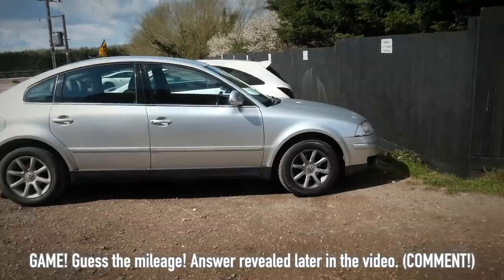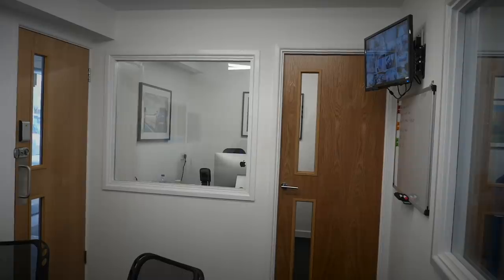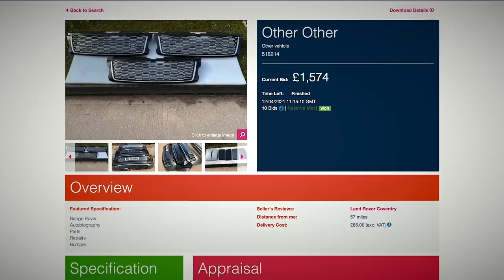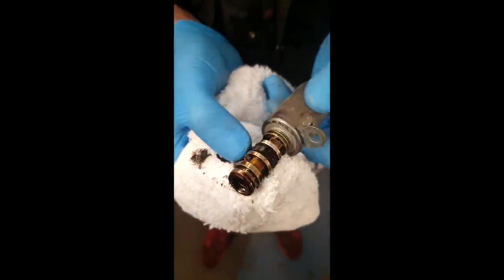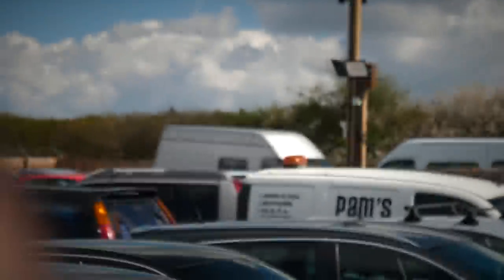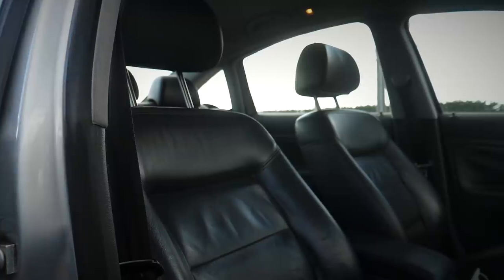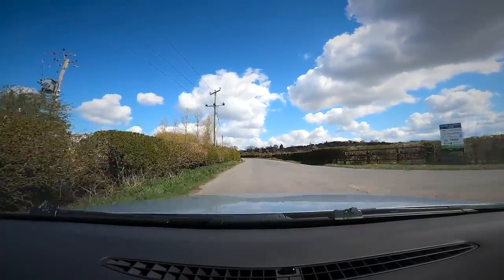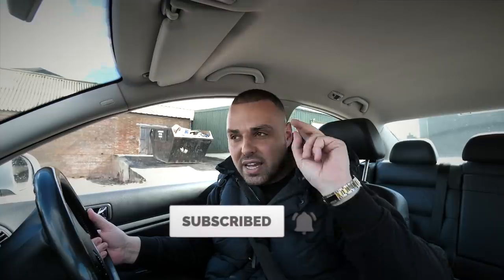INTRUDERS At Work! A Week Of PROBLEMS At BINCA! | EP2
Another week as a car trader at my dealership BINCA in Milton Keynes. This is another week of purchases, sales and problems. We had some intruders caught on CCTV.